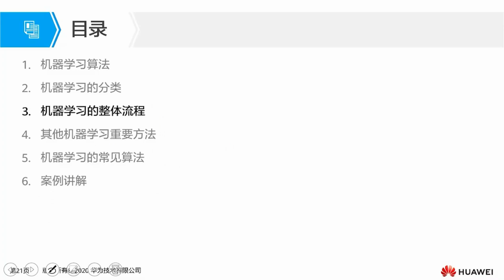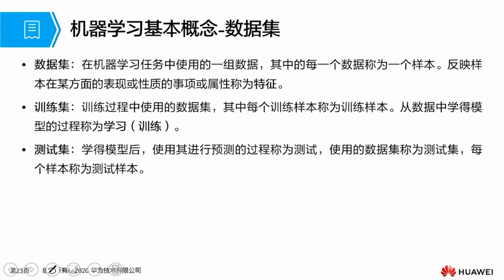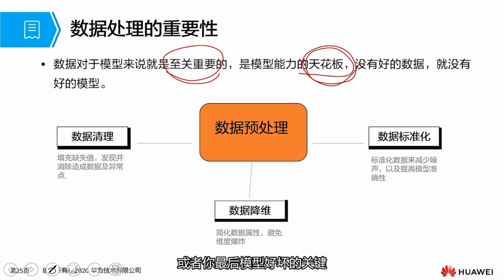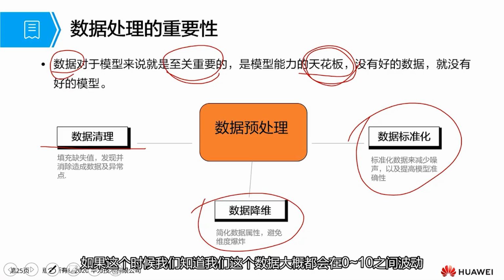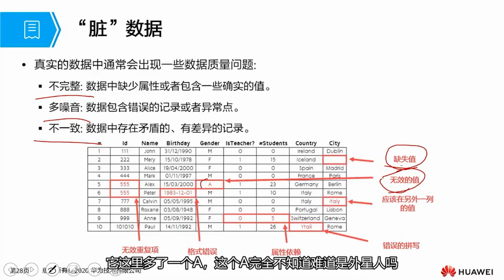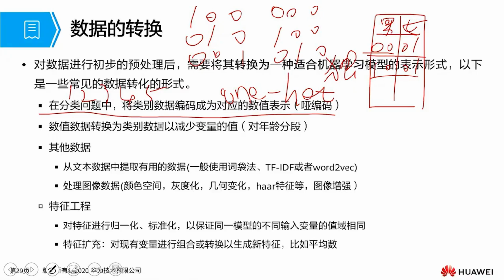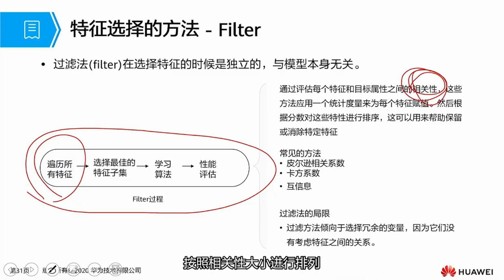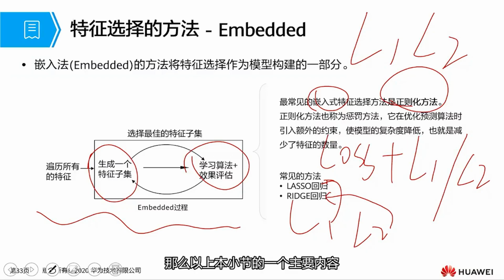Huawei HCIA AI H13-311 Key Steps in Machine Learning Process Data Preprocessing (Part 1)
Huawei HCIA-AI H13-311: Introduction to Machine Learning Process (Part 1)
🚀 Dive into the Fundamentals of Machine Learning

Welcome to this Huawei HCIA-AI H13-311 session, where we explore the overall process of machine learning. In this video, we’ll break down the key steps involved in machine learning, including data collection, data cleaning, feature extraction, model training, testing, and final deployment.

For anyone preparing for the Huawei HCIA-AI H13-311 certification exam, or those new to machine learning, this video will provide you with a solid foundation in data preparation and the machine learning process that drives AI development.

🔑 What You’ll Learn in This Video:

Overview of the Machine Learning Process:

Gain a clear understanding of the machine learning pipeline, from collecting raw data to model deployment.

We’ll discuss how each step fits together, with an emphasis on the importance of data cleaning and feature extraction.

Data Collection and Cleaning:

Learn how to collect relevant data for your machine learning model, ensuring that it reflects the issue you want to solve.

Discover best practices for data cleaning, including handling missing values, outlier removal, and noise reduction.

Feature Extraction and Selection:

Understand how to select relevant features from your data, and why it’s crucial to focus on features that directly impact the performance of the model.

Learn how to implement dimensionality reduction techniques like PCA to improve model efficiency.

Importance of Data for Model Success:

Understand that data quality directly impacts the accuracy and effectiveness of the machine learning model. Without clean, well-organized data, even the best algorithms will fail.

Model Training, Testing, and Evaluation:

Grasp how supervised learning and unsupervised learning techniques are applied in model training, and the significance of splitting data into training and test sets.

Understand how model evaluation helps ensure that the model performs as expected before deployment.

💡 Why This Knowledge is Crucial for Huawei HCIA-AI H13-311 Exam Preparation
This video provides essential insights into the machine learning workflow, focusing on data preprocessing, model building, and evaluation. For Huawei HCIA-AI H13-311 exam preparation, understanding these processes is vital for answering questions related to data handling, model training, and machine learning algorithms.